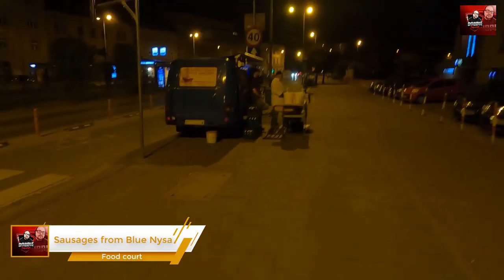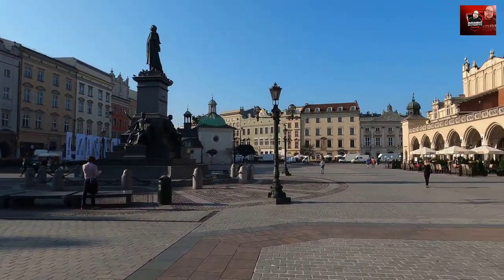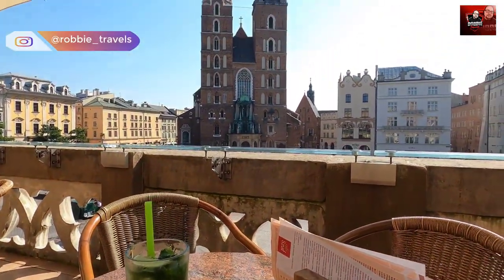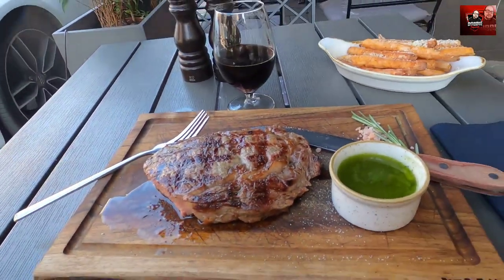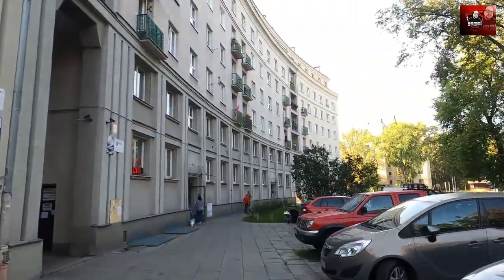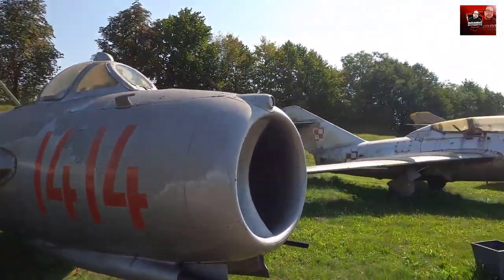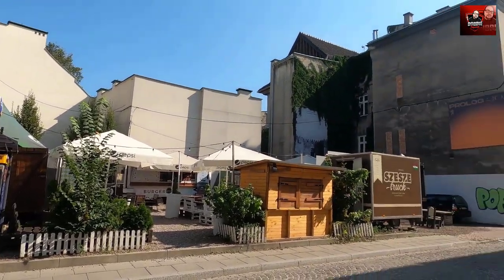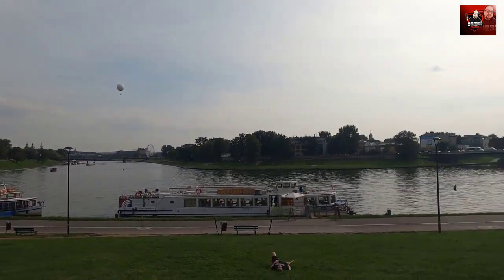Exploring the city of Kraków in Poland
This is my second video of five exploring Poland series.

Krakow is one of the most amazing European city to visit. It is the second largest and oldest cities in Poland, situated beside the Vistula River in the Lesser Poland region. There are many places to explore, you can see the most important sights and attractions in this Krakow travel vlog.
Kraków is one of central Europe’s jewels. It is like a scene from a medieval fairy tale, an historical city bursting with colour, culture and curiosity. Kraków is also the best preserved city in Poland, the old town centre having escaped the destruction that befell the rest of the country in WWII.
Kraków has traditionally been one of the leading centres of Polish academic, cultural, and artistic life and is one of Poland’s most important economic hubs. Indeed it was the capital of Poland from 1038 to 1569.

Whether you’re looking for a romantic weekend away, a fun getaway with friends, There’s something quite welcoming about Poland’s coolest city. It’s cheap, it’s beautiful and there are so many unique and incredible sights and attractions to discover. The annual list of festivals and events is as long as your arm, and every week, it seems, brings another celebration of theatre, the arts, music, film, dance, literature and, yes, food. Krakow covers all grounds.
So, let’s walk together in the beautiful city of Kraków. The second-largest city in Poland after Warsaw.

▶️ Things to do and see in Kraków and the places I also visited:

• Take a walk in planty park
• Barbican
• St. Florian's Gate
• St. Florian's Street
• juliusz slowacki theater
• Rynek Główny
• Adam Mickiewicz Monument
• Main Square
• The Cloth Hall
• Town Hall Tower
• St. Mary's Basilica
• Church of St. Wojciech
• Collegium Maius
• Wawel Castle
• Saints Peter and Paul Church
• Krakus Mound
• Father Bernatek's Bridge
• Jagiellonian University
• Polish Aviation Museum

▶️ 3 places I didn't visit in and around Kraków, but are really worth it:
• Auschwitz concentration camp
• Oskar Schindler's Factory
• Wieliczka Salt Mine
Check out the photos of my previous visit to those 3 places on Instagram.
So, for more Things To Do in Kraków, Poland be sure to watch this video till the end. Tell us your most FAVORITE overlooked places to visit in Poland!